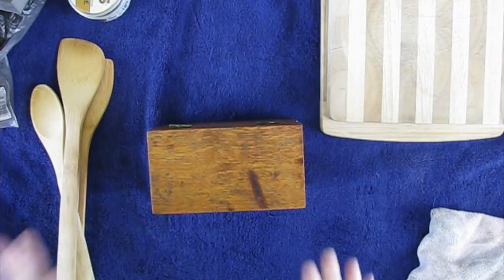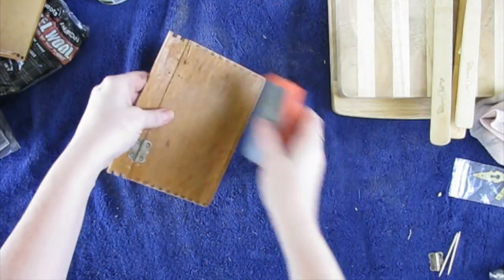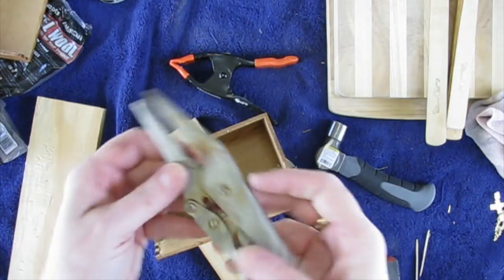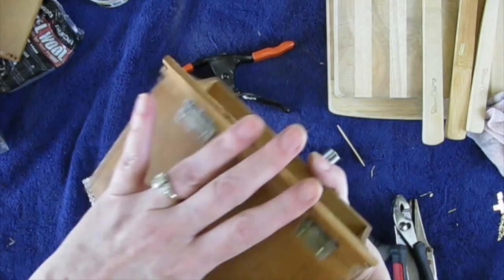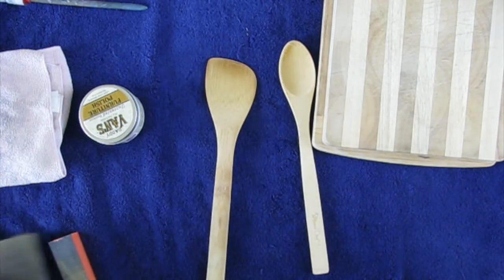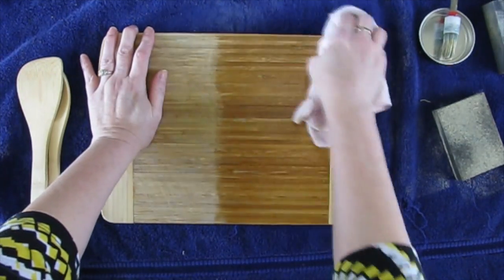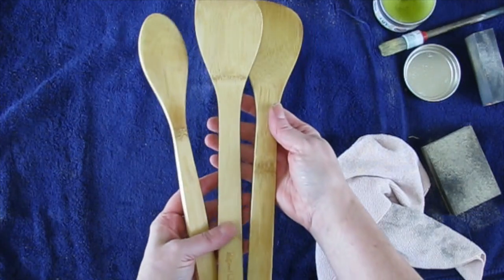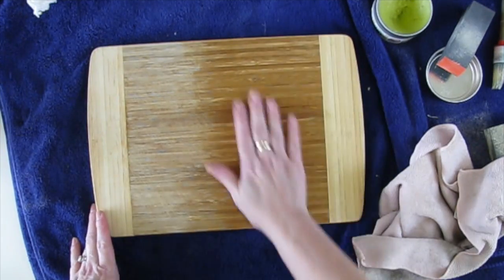Daddy Van's Giveaway & Coupon Code! (**CLOSED**)